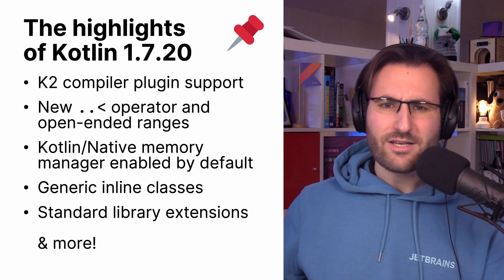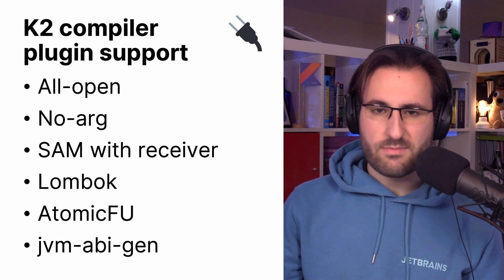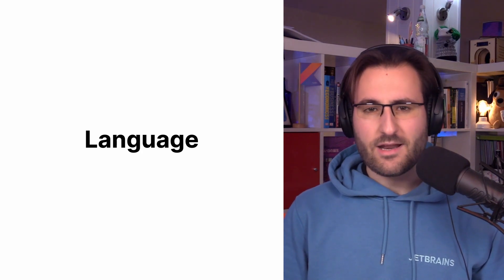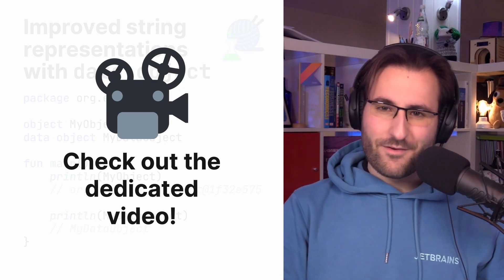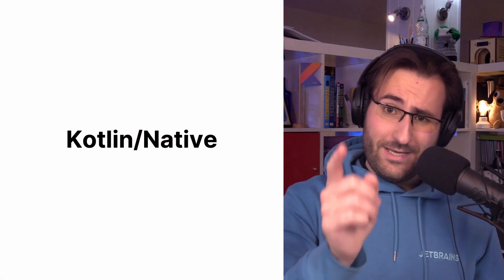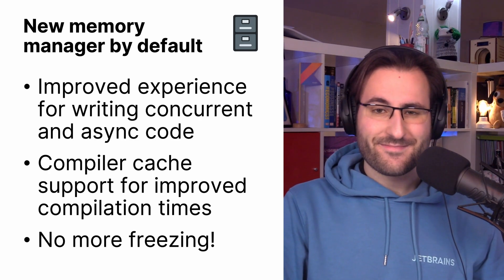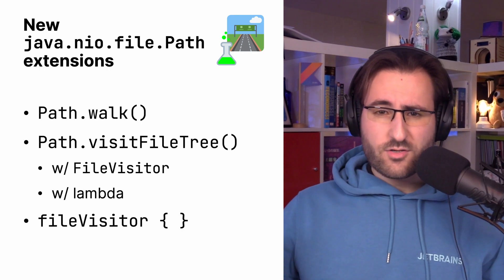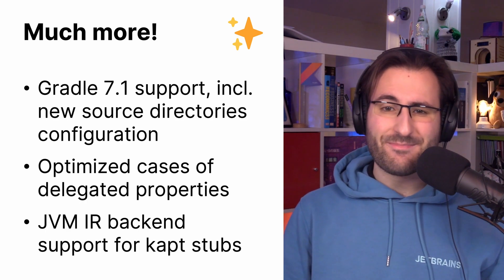The NEW Kotlin 1.7.20: Unboxing and Review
The Kotlin 1.7.20 release is out! And with it come a lot of goodies for you to try out and use in your own code. Let’s take a look at some of the highlights in the release, getting you ready to explore everything by yourself! There’s a lot to talk about! There’s news around the K2 compiler, there’s a preview for a new rangeTo operator, Kotlin/Native gets its new memory manager enabled by default, inline classes can have a generic underlying type on the JVM for the first time, the standard library expands its support for file tree traversal, and a bunch of other things! Let Sebastian Aigner be your tour guide for everything new in Kotlin!

= K2 Compiler =